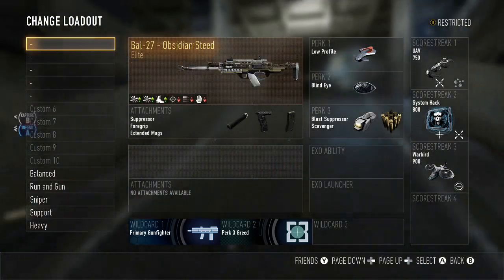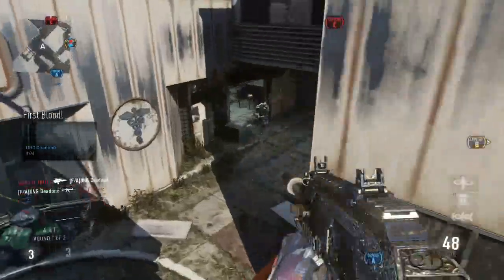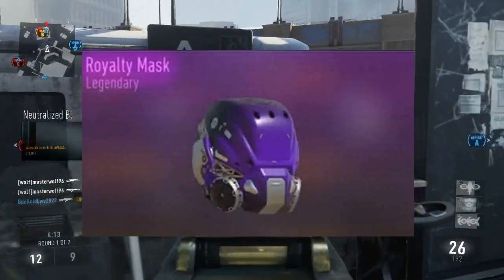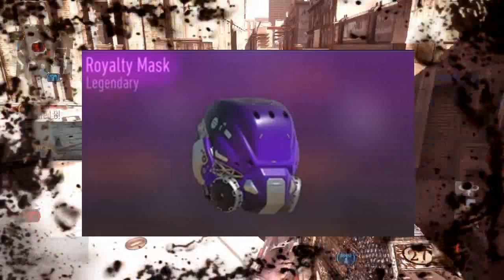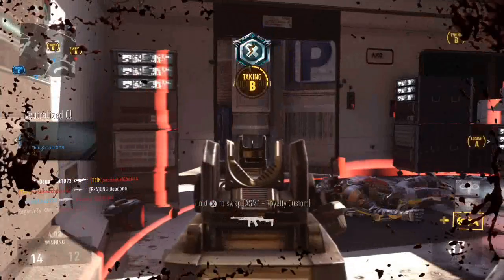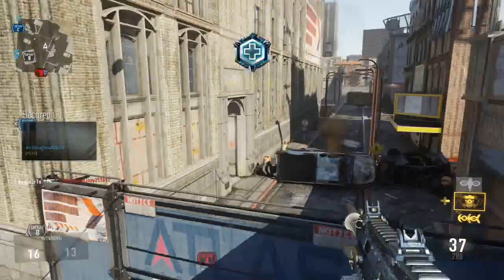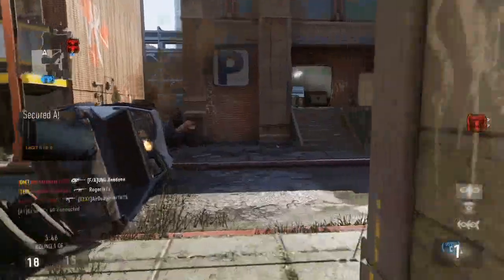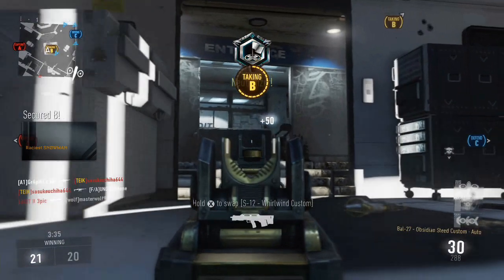Advanced Warfare "Secret Legendary Gear" (Legendary/Royalty Mask)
»New Legendary Mask in COD AW! Secret Mask that SHGames did't tell anyone about that came out in the most recent update!